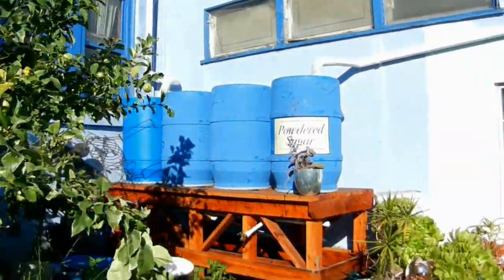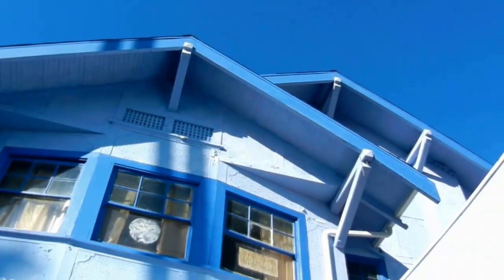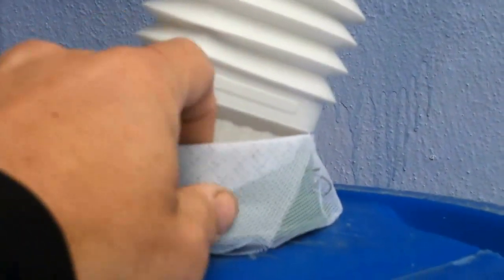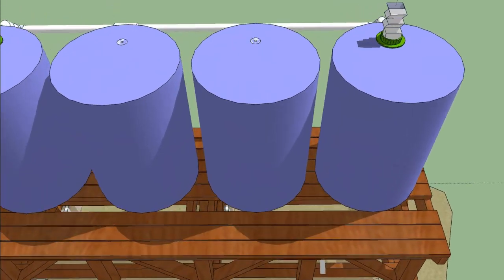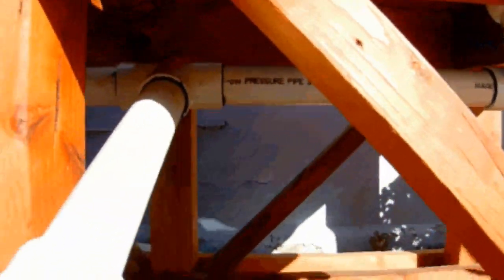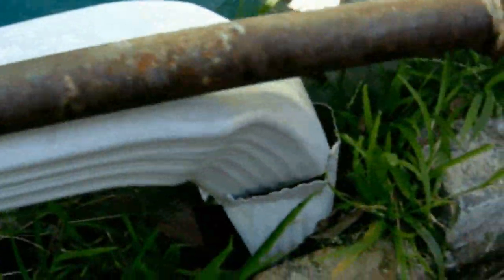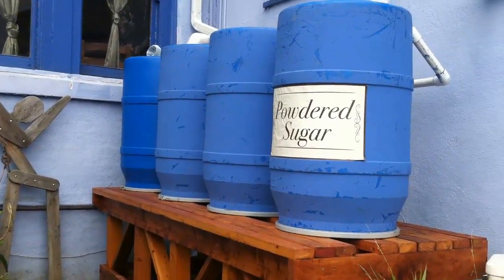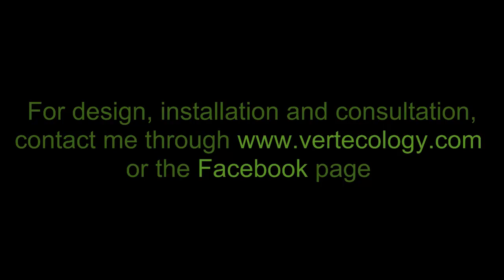220-Gallon Rainwater Collection System at the Sugar Shack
Here's to free water... This is a tour and some how-to around our new four barrel rain water harvesting system at the Sugar Shack, an intentional community in the heart of Mid-City Los Angeles. The system, built from a combination of reclaimed and easy to acquire parts, is a crowning jewel in our ever growing urban permaculture installation that now includes micro food forestry, hanging gardens, rooftop gardens and intensive composting.

You can now get the Construction Guide at Vertecology. With a 21 page set of step-by step color diagrams and construction drawings, an interactive materials list linked to actual suppliers and a complete project budget with some ideas on how to get it done more cheaply, the Construction Guide will help you understand the build process and the principles behind rainwater harvesting. It will give you the confidence to build -- and even improve upon - a rainwater collection system like the one you see here.

Feel free to post comments or questions here and check out the Facebook Vertecology for more info and other projects too.